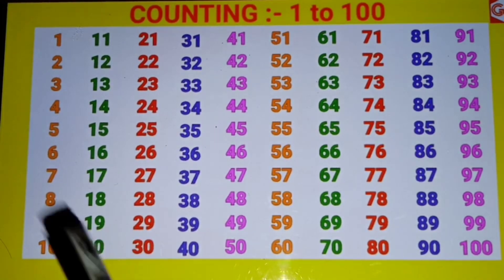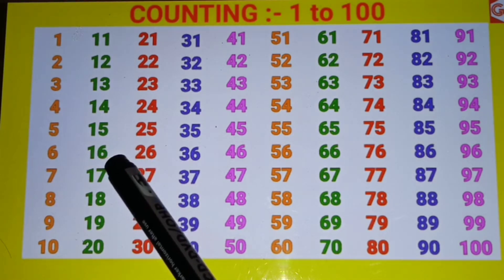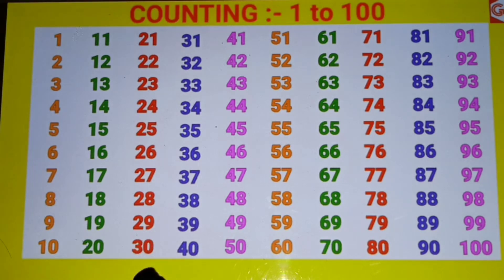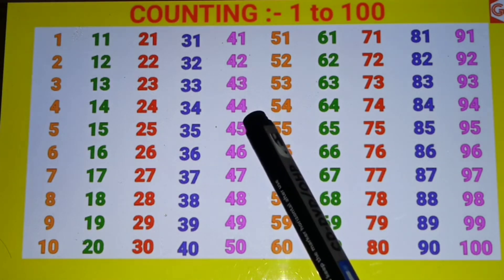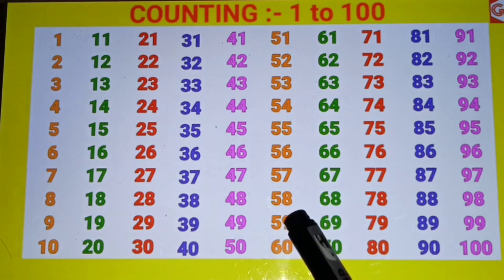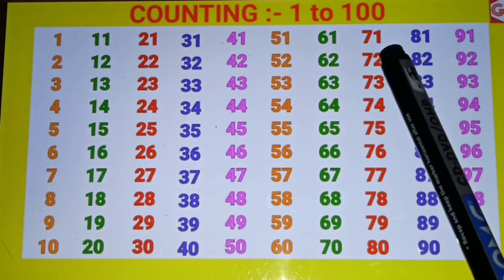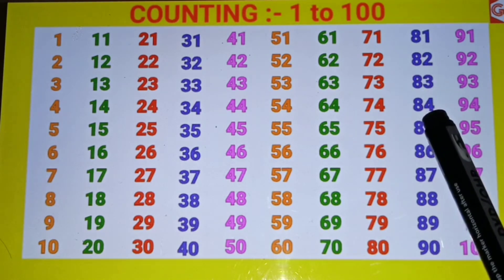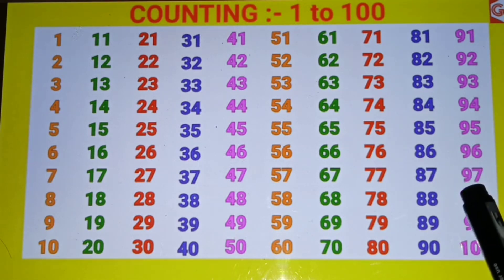Learn to counting 1 to 100|12345 numbers|one two three song|ek se sau tk ginti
Learn to counting 1 to 100|12345 numbers|one two three song|ek se sau tk ginti  ‎@classforkids1618
ginti wali video
ek se sau tak ginti
1 se sau tak ginti
ek se sau tak ginti english me
1 se sau tak ginti english me
1 to 100
1 to 100 speeling
1 to 100 tk
1 to 100 counting
1 to 100 Roman number
1 to 100 counting song
1 to 1000
1 to 100 number names
1 to 100 table
1 to 100 square
1 to 100 counting in hindi
1 to 100 counting in English
1 to 100 cube
1 to 100 counting sanskrit
1 to 100 challenge
1 to 100 cartoon
1 to 100 counting in Punjabi words
1 to 100 countdown
1 to 100 chart
1 to 100 ginti
1 to 100 ginti in hindi
1 to 100 ginti in English
1 to 100 ginti hindi mein
1 to 100 ginti in Punjabi
1 to 100 ginti in sanskrit
1 to 100 ginti numbers
1 to 1000
1 to 20 tak ginti
ek se sau tak ginti hindi mein
ulti ginti
1 se lekar 100 tak ginti
1 se 50 tak ginti
1 se 10 tak ginti
numbers song 1-50
1 se 100 taka
1 se 100 tak le
1 se 100 takle
123 go
123 go hindi
123
123 go school
123 go challenge
1234
123 song
12345
123goi
1234 Nadiya ke paar
123 ginti
123 ginti hindi mein
123 girl
123 ginti english mein
123 gift
123 ginti pahada
123 ginti bacchon ke liye
123 ginatiyan
123 gift box
123 ginti 100 tak
123 ginti cartoon
123 ginti 10 tak
123 ginti 50 tak
123 ginti 100 tak
123 ginti sunayen
123 ginti bolane wali
123 ginti 20 tak
123 counting
123 counting song
123 counting in Hindi
123 counting video
123 counting poem
123 counting cartoon
123 counting 100 tak
123 counting rhymL
learn to counting 1 to 100|12345 numbers|one two three song|ek se sau tk ginti| one to 100 countinges
123 counting for babies